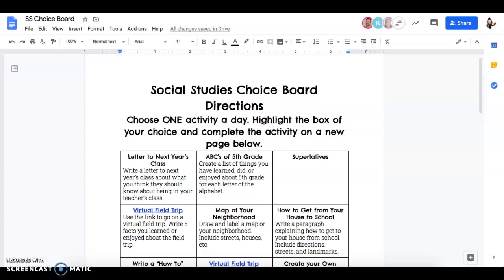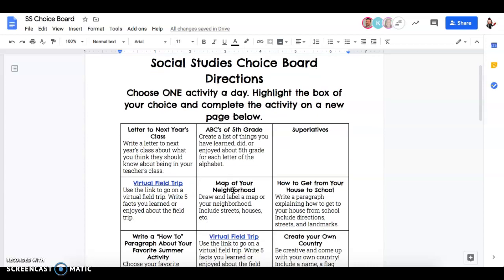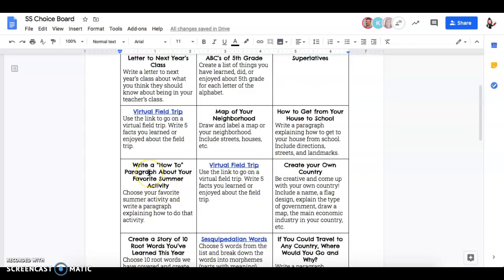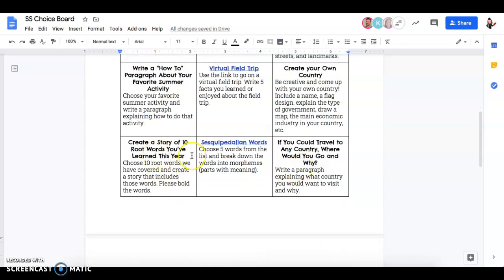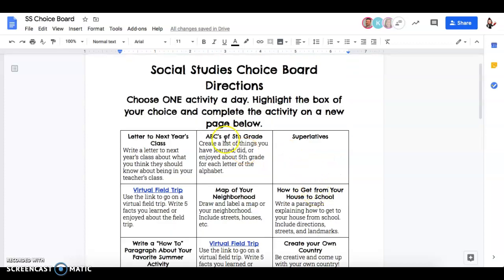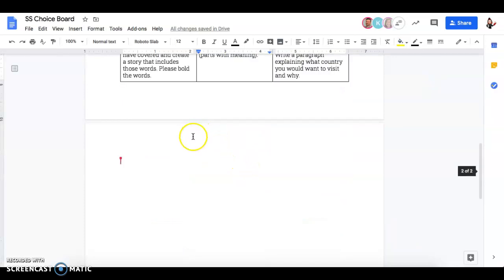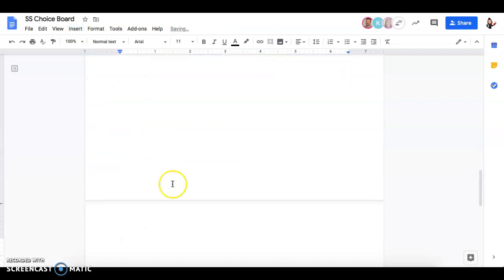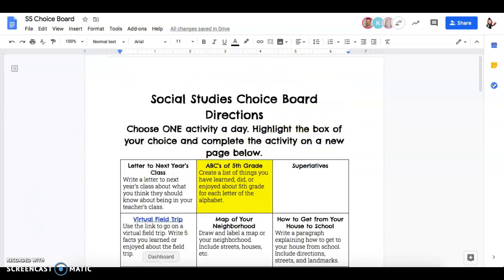Choice Board Directions